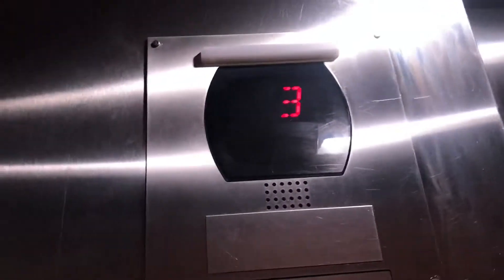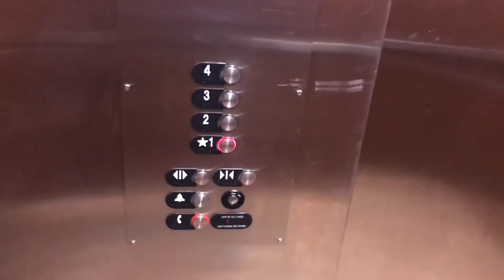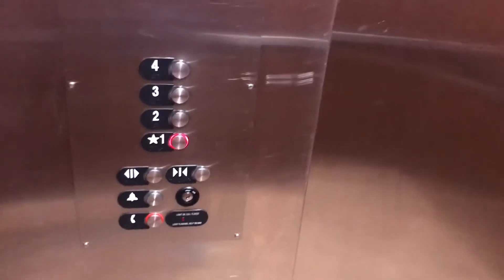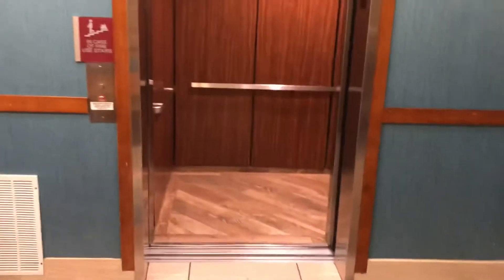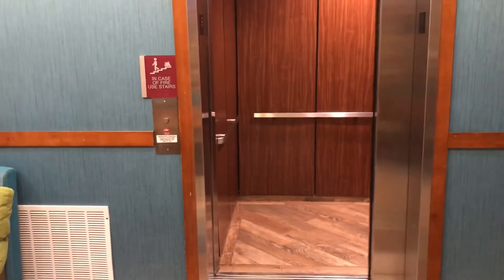Epic Motor! Otis Series 5 Hydraulic Elevator @ Fairfield Inn & Suites - Alamogordo NM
Taken 7/28/19:

This is a very nice hotel that I stayed in with my dad. This elevator had a very nice motor. It had a nice cab and ran very well.

Brand: Otis
Fixtures: series 5
Capacity: 2500 IBS.
Floors served: 1, 2, 3, 4
Type: hydraulic
Installed: 2000s